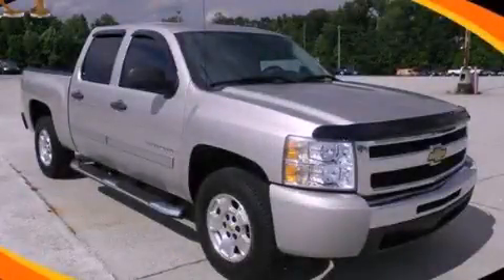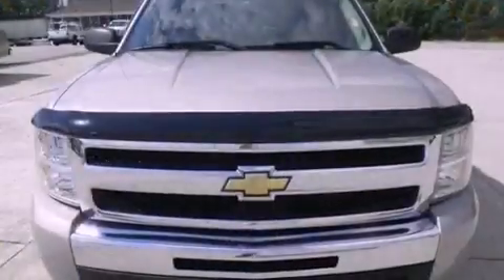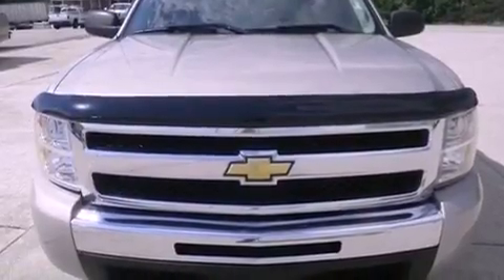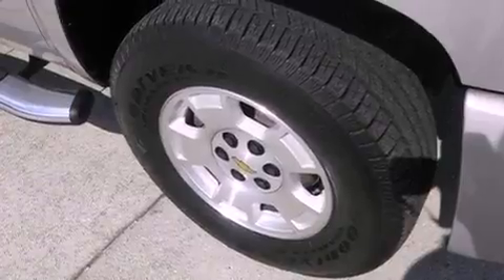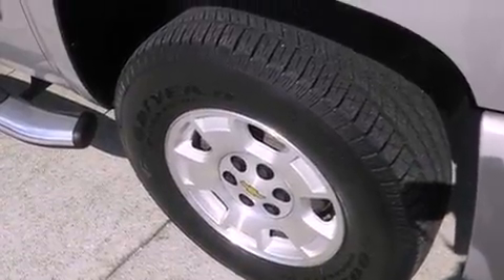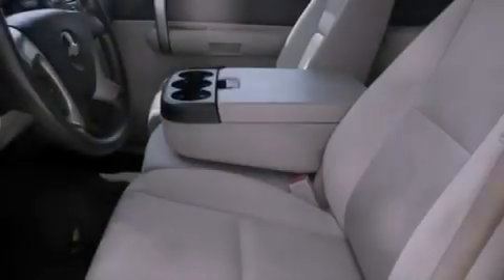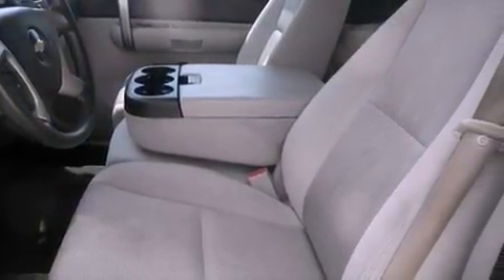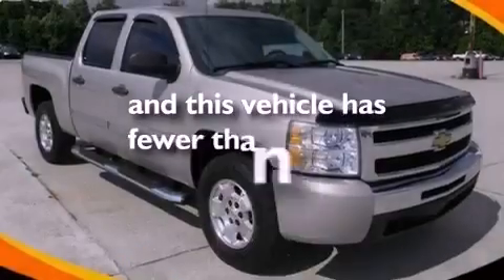2009 Chevrolet Silverado 1500 Dallas GA 30157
Year : 2009
 Make : Chevrolet
 Model : Silverado 1500
 Engine : Gas V8 4.8L/293
 Trans . : Automatic
 Exterior : Silver Birch Metallic
 Miles : 50,630
 Interior : Ebony
 HARDY CHEVY GMC
 1249 Charles Hardy Pkwy
 Dallas , GA 30157
 Used 2009 Chevrolet Silverado 1500 Dallas GA